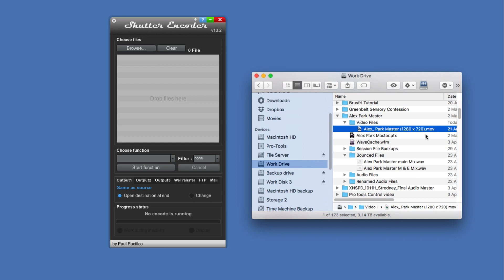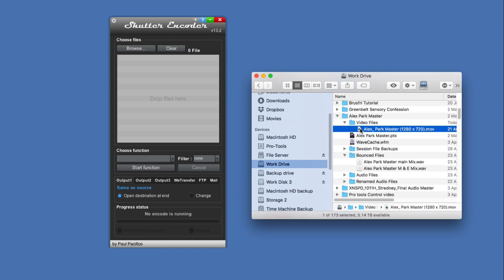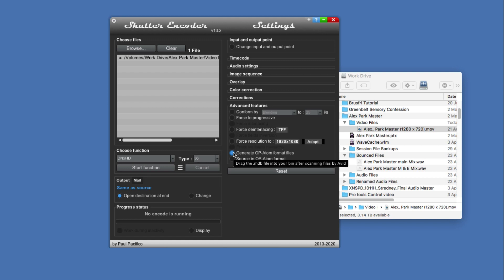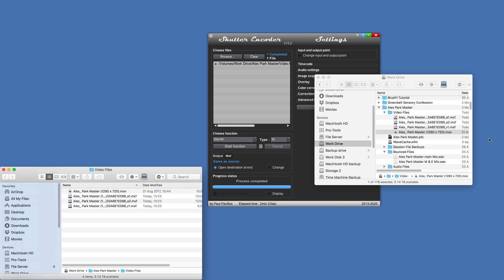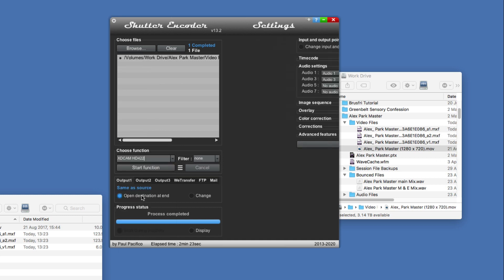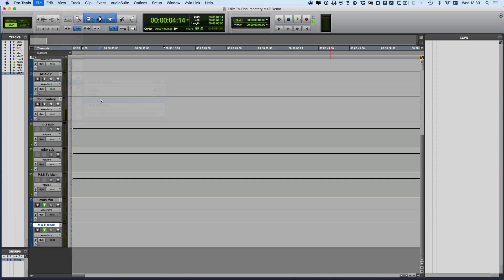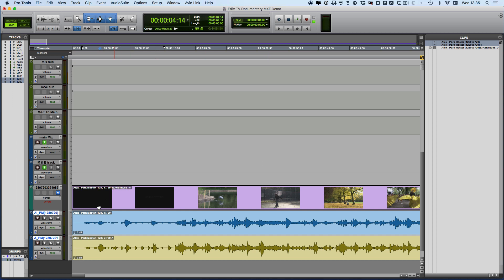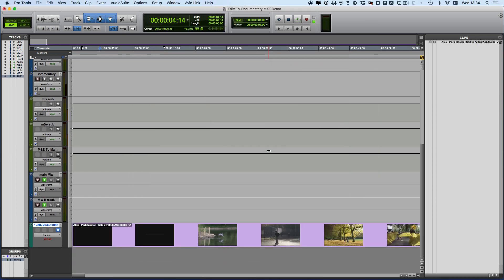Using Stutter Encoder To Convert QT to MXF Media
In this free video tutorial, Mike shows how to use the free macOS application Shutter Encoder to convert QuickTime .mov Avid DNxHD media into MXF formatted media suitable for Pro Tools 2019.12 on computers running macOS Catalina.